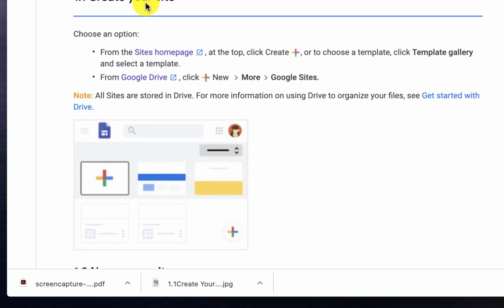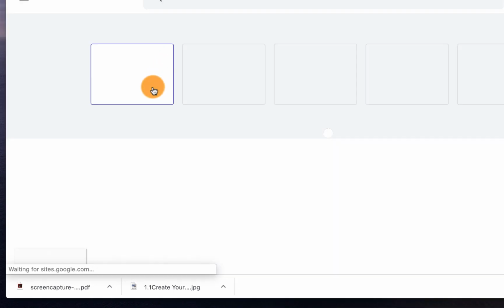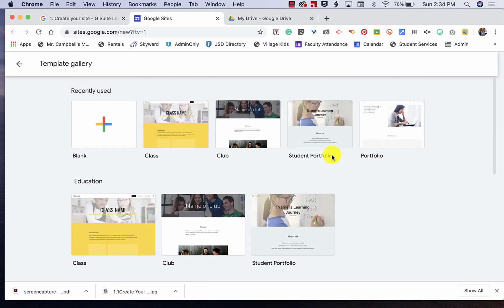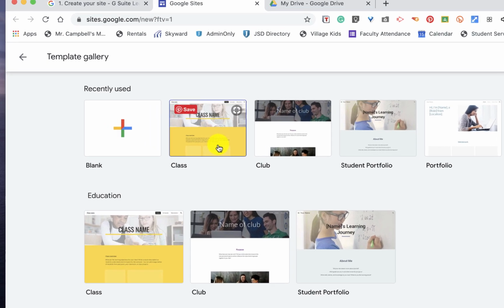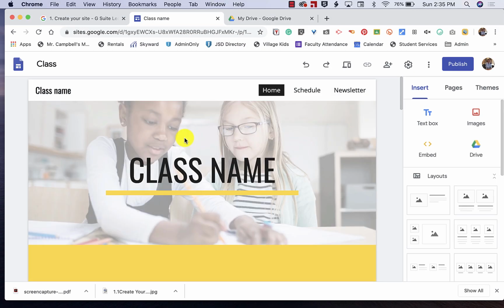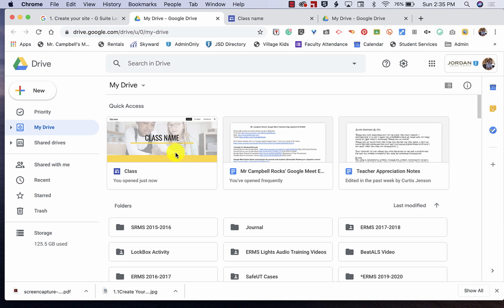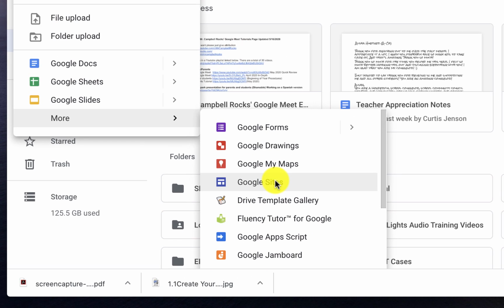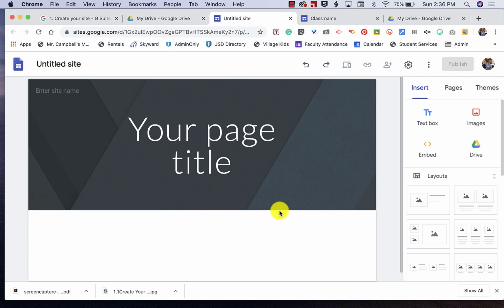Google Sites Step by Step Tutorial: Create Your Site (1.1)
Google Sites Step by Step Tutorial: Create Your Site  This is the first tutorial in a series covering Google Sites. This tutorial shows you how to Create Your Google Site.

You can see the rest of the tutorials in this Google Doc